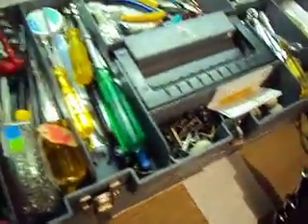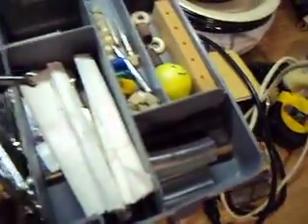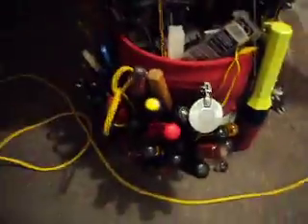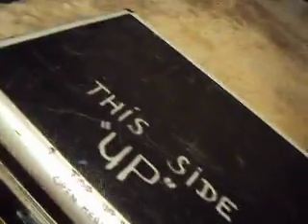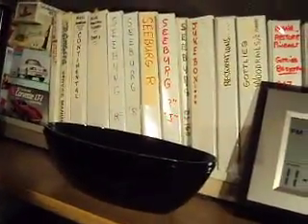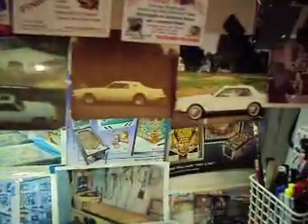Vic Camp Pinball:1968 Royal Guard part 34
Gottlieb 31" inch metal legs completed
general tools for repairing pinball machines